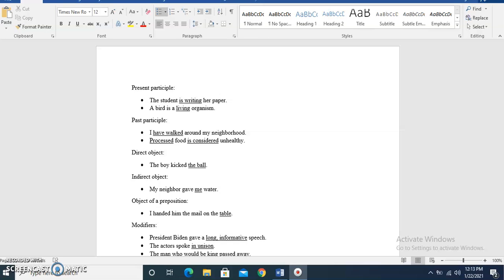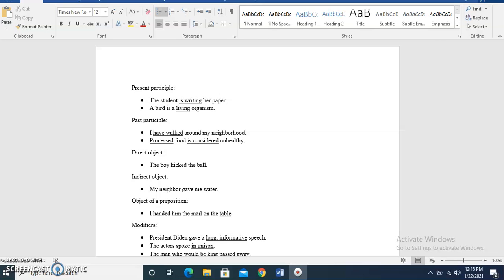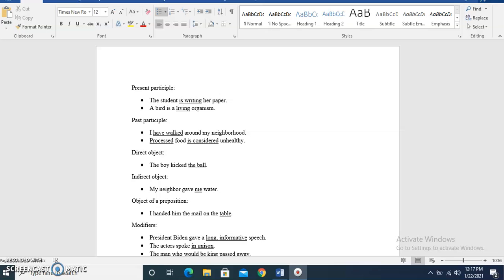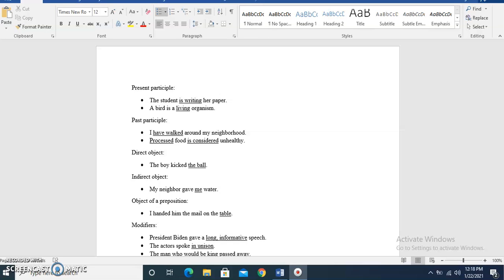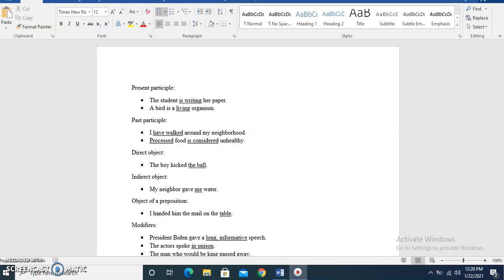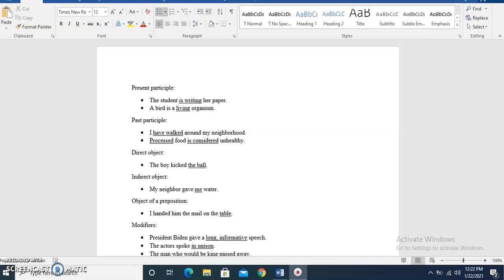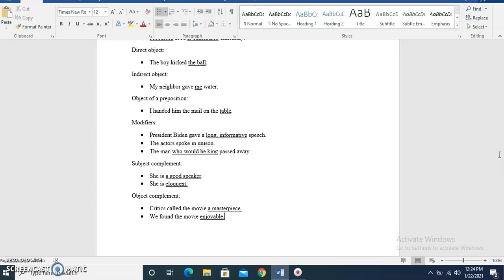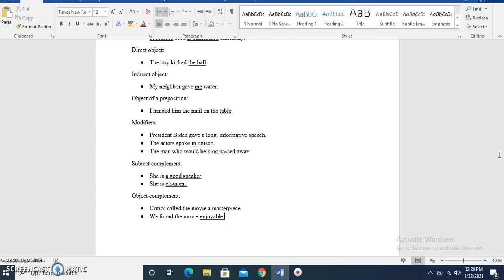Participles, objects, modifiers